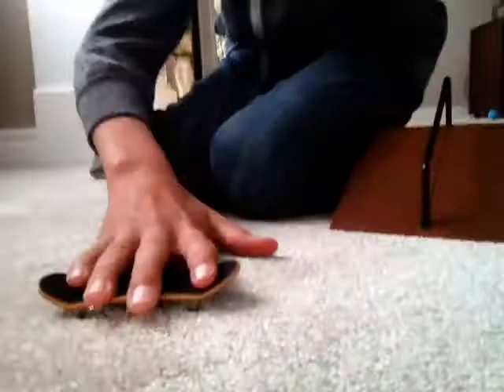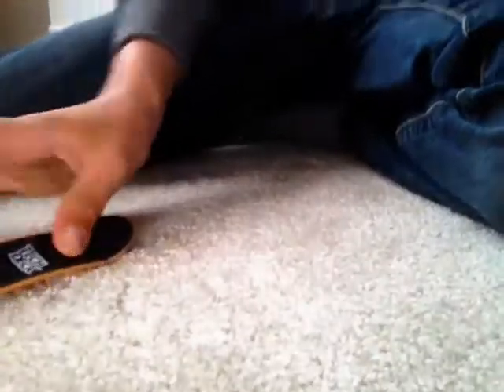How to use a tech deck